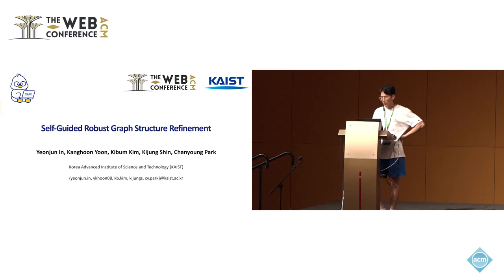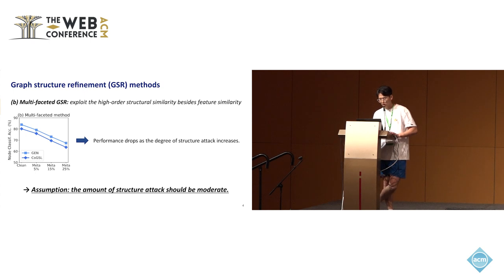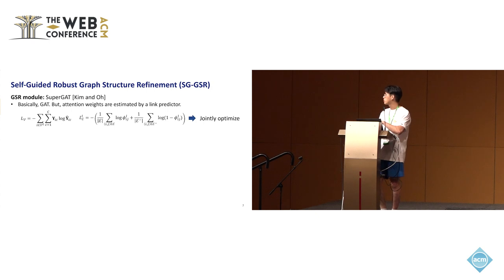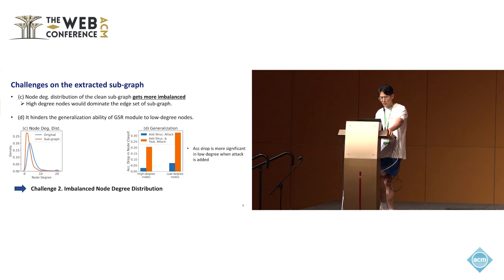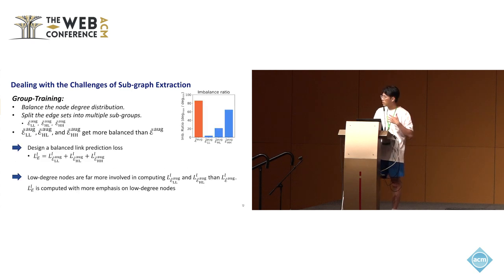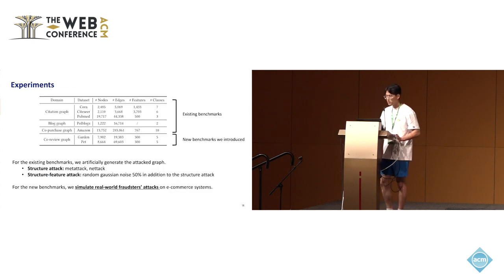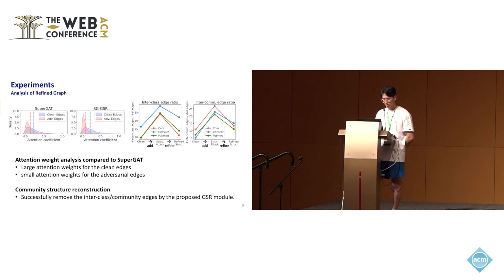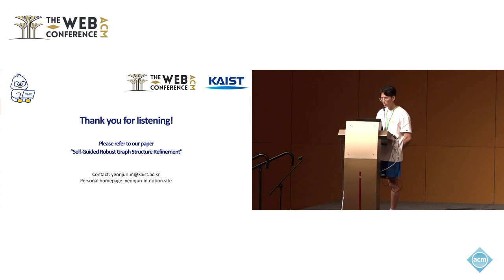Self Guided Robust Graph Structure Refinement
Yeonjun In, KAIST, Daejeon, Republic of Korea